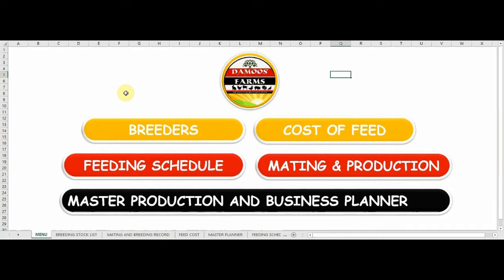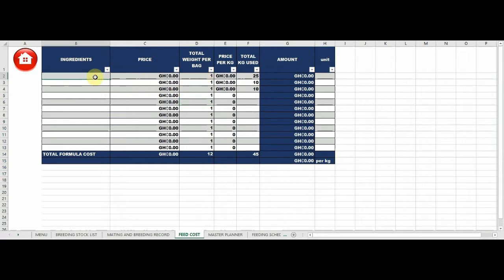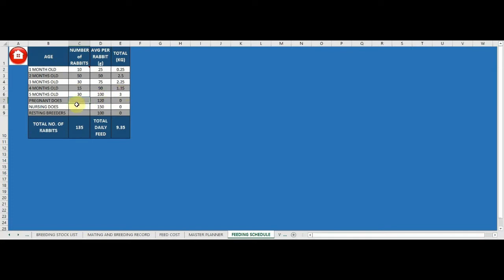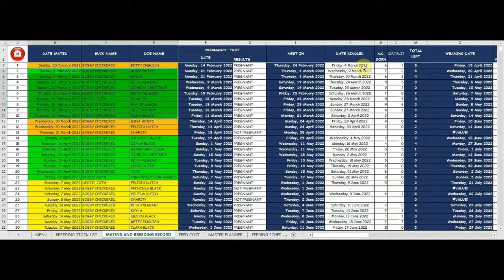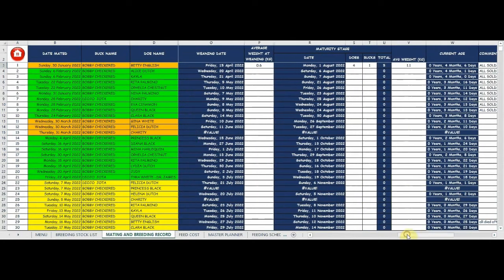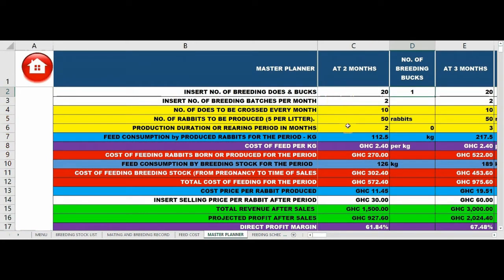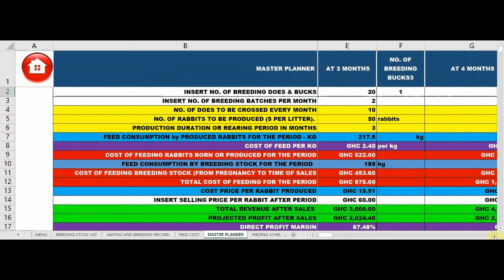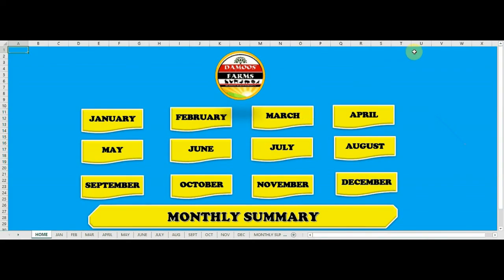SPREADSHEET FOR RABBIT FARMING FULL VIDEO + AUDIO